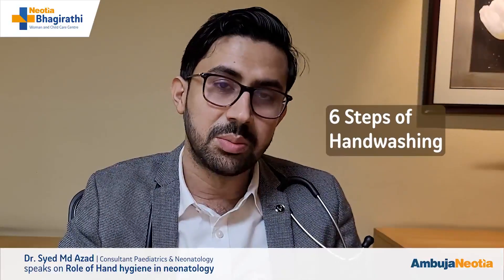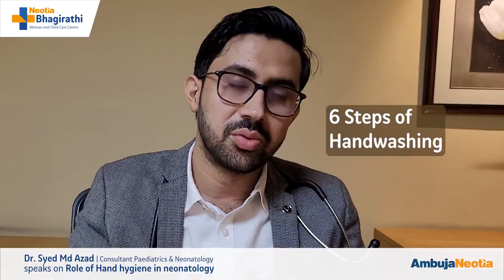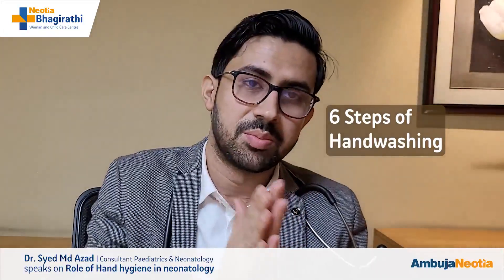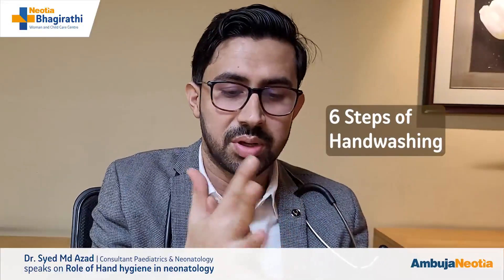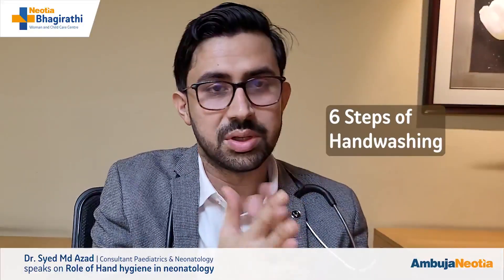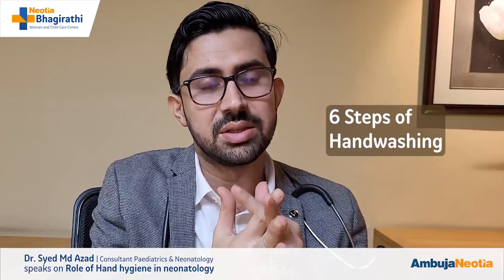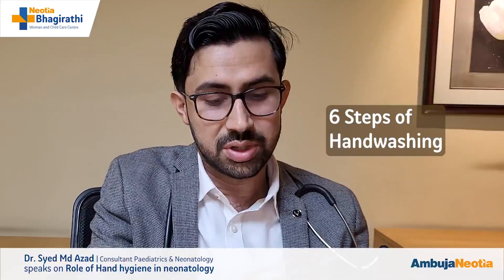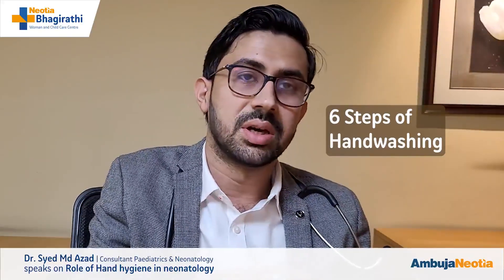Dr. Syed Md Azad speaks on Role of Hand hygiene in neonatology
Hand hygiene is crucial in neonatology to prevent the spread of infections. Proper handwashing reduces the risk of transmitting pathogens to vulnerable newborns. This simple practice plays a vital role in safeguarding the health and well-being of neonates in any setting.

Watch our expert - Syed Md Azad, Consultant Paediatrics & Neonatology, as he speaks on the topic.

Experience Caring about your care at Bhagirathi Neotia Woman and Child Care Centre
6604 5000 / 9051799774 / 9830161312 / 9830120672 / 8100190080 / 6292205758 / 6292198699